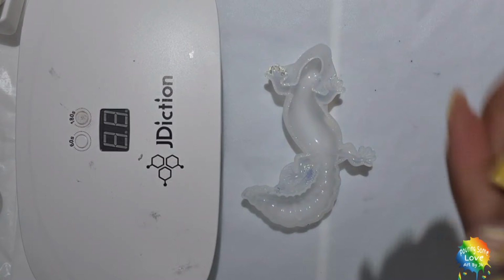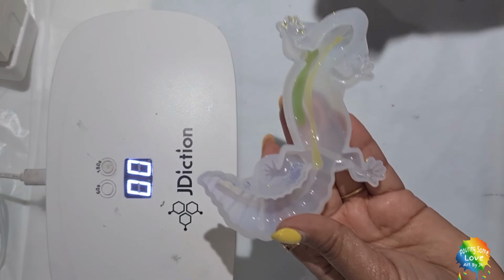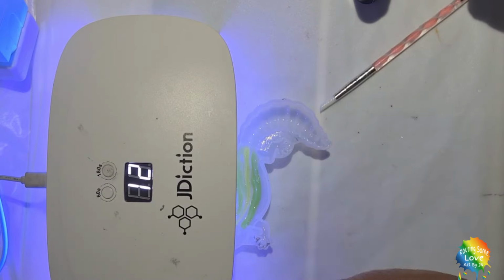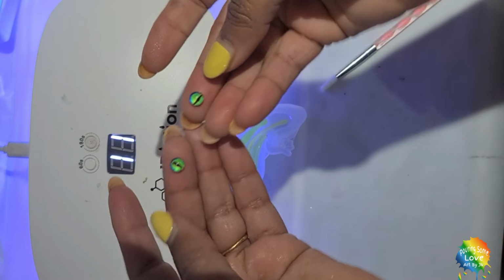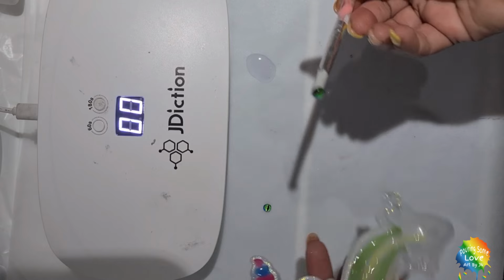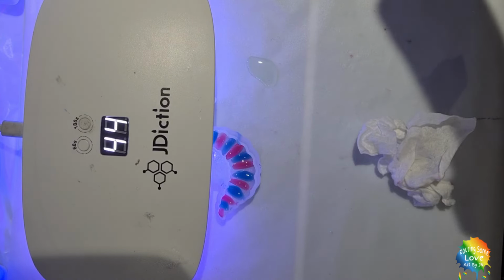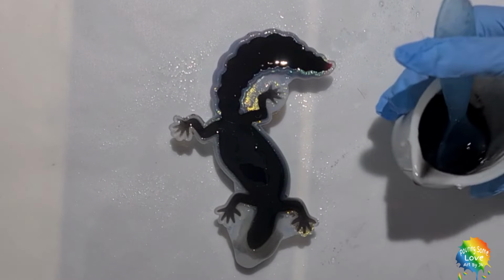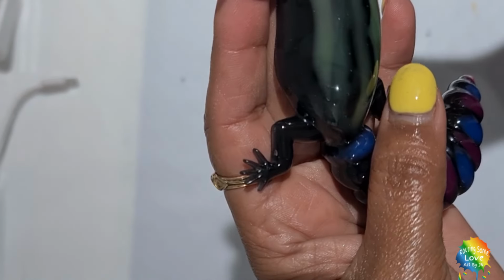#231 Making Lizard using Jdiction Colour UV Resin | Resin Art UK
Making Lizard using Jdiction Colour UV Resin | Resin Art UK

In this tutorial video, I'm making lizard using UV resin.

Amazon USA

Amazon UK

Amazon Canada